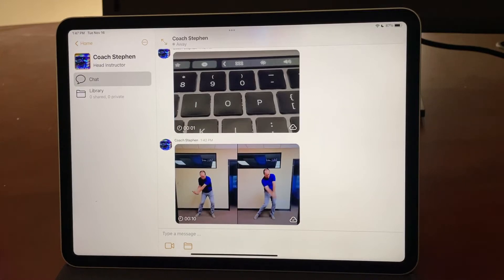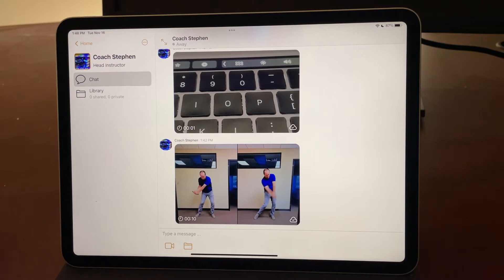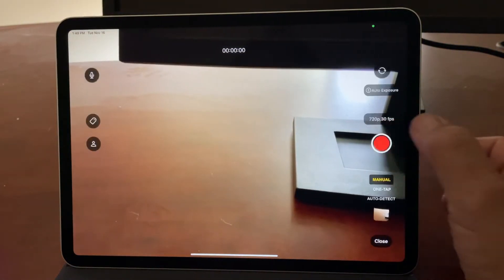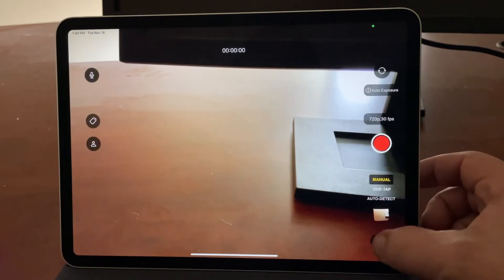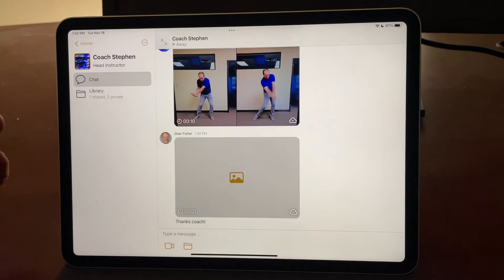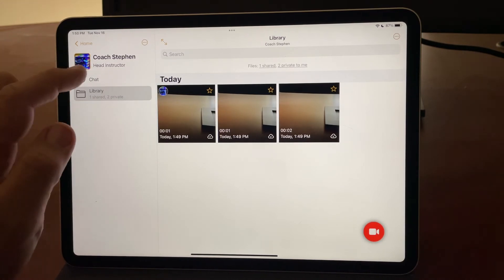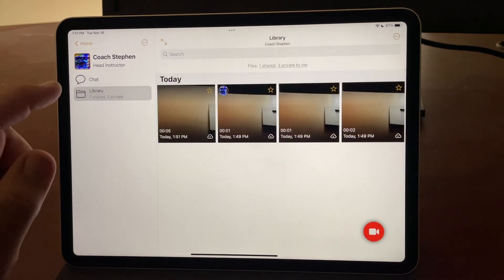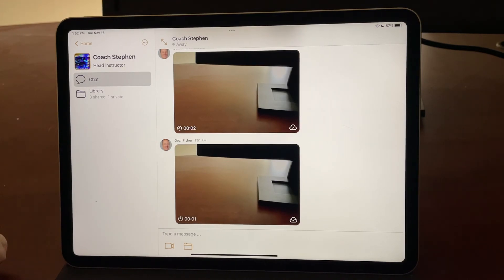Effortless Video Sharing: Master OnForm's Communication Features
Ready to share your videos with your coach seamlessly?  This video unlocks the power of OnForm's communication features.

Learn how to:
Connect with your coach in seconds – no hassle required.
Navigate your OnForm workspace: Chat, library, and sharing made easy.
Share single swings with a quick tap and optional message.
Record & share instantly: Capture movements directly in the chat for ultimate convenience.
Batch share multiple videos at once for efficient analysis.
Transform your coaching experience with OnForm!

Join the OnForm community and redefine success in coaching.

Download OnForm today!